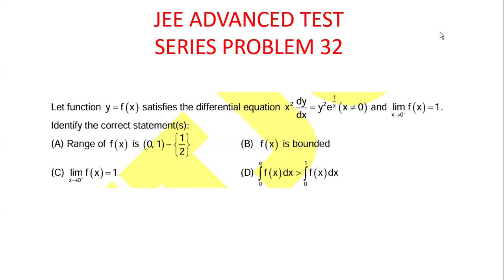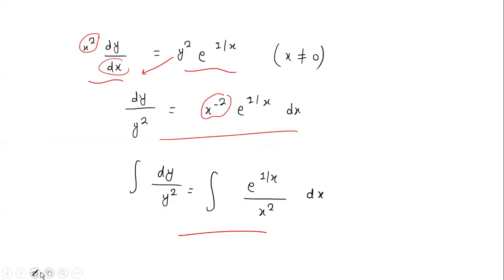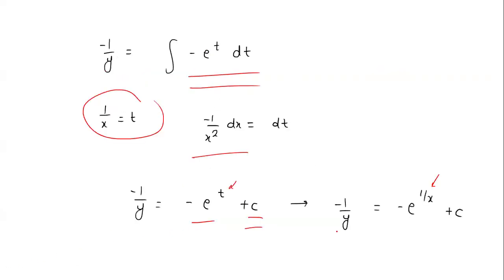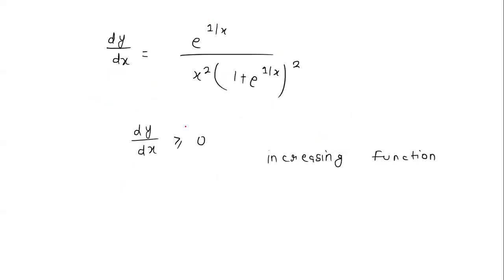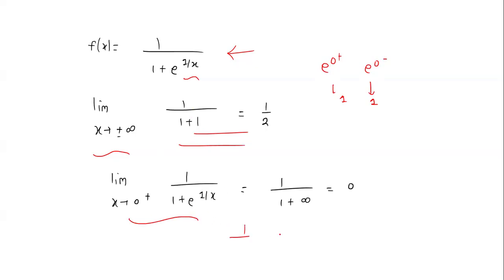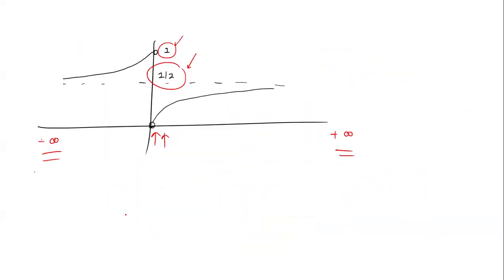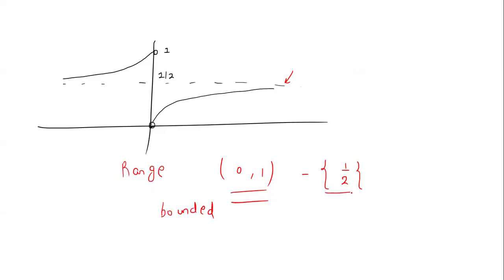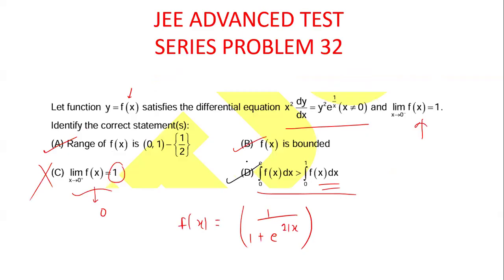JEE ADVANCED TEST SERIES PROBLEM-32